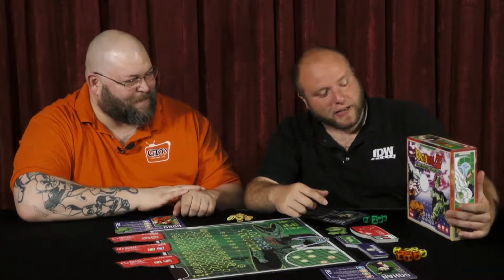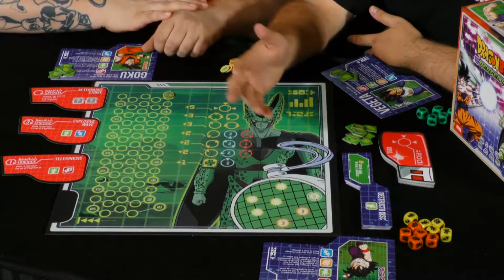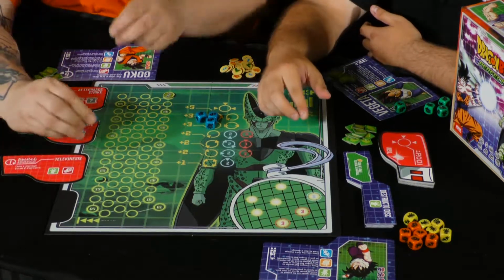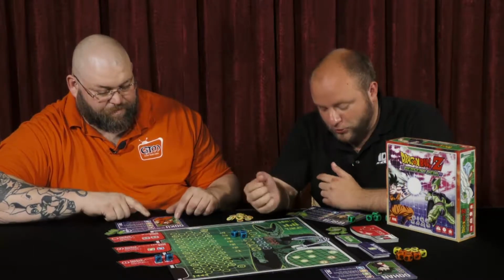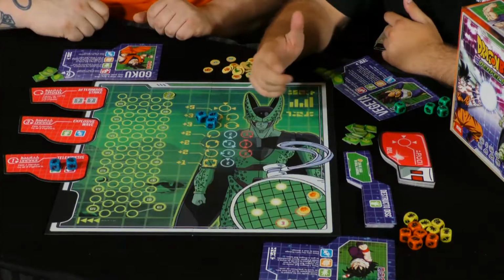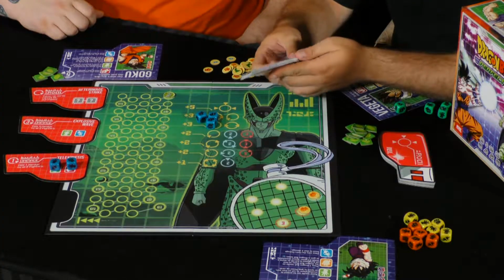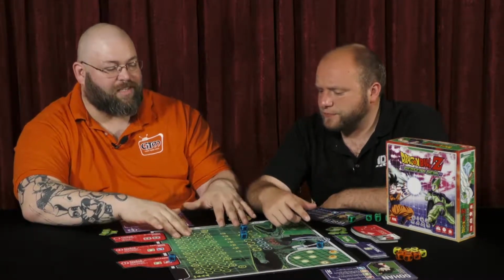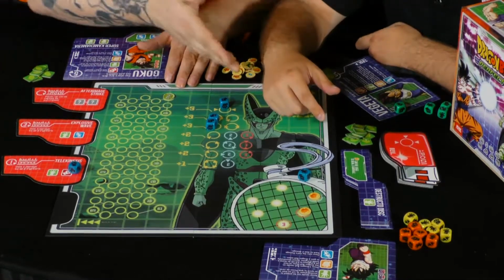IDW Games talks with GTM at GAMA Trade Show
At GAMA Trade Show 2018, Rick chats with Ross Thompson from  IDW Games. They chat about the DragonBall Z game which will be coming to your game store soon!

Be sure to go to your local game store and check out these games!